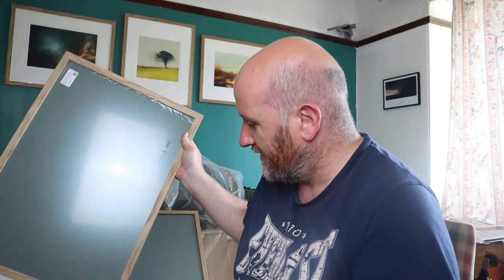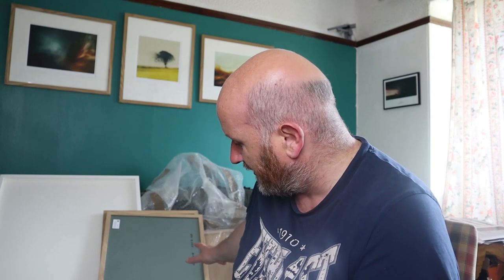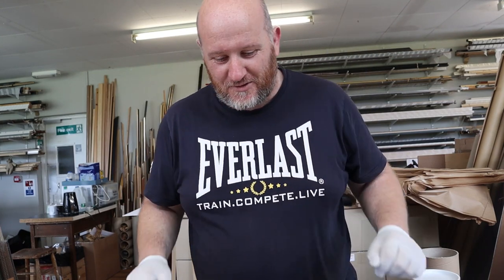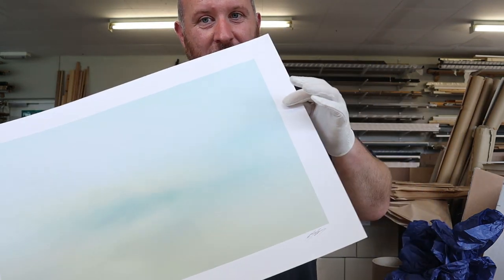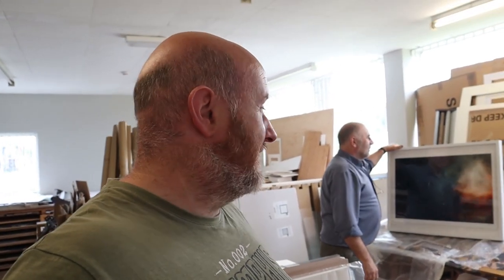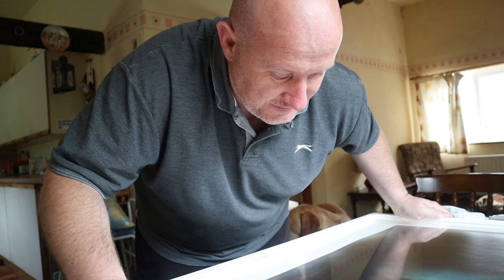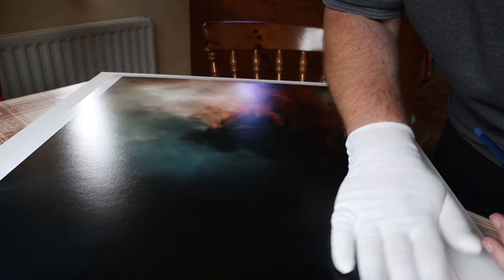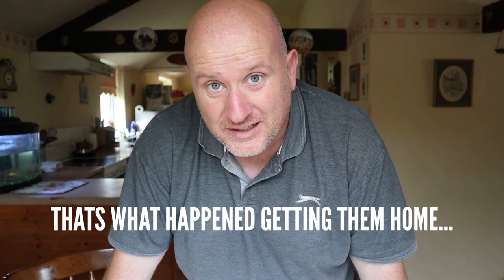Frustrating Framing - Exhibition Preparation | Part 4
Talking through the framing I'm doing for this exhibition and you see some of the problems we've encountered! Mostly in the pursuit of doing it as economically as possible...
Thanks to Mick at The Framing Department for having to deal with the issues I brought in.

Gear:
Photography:
16-35mm Lens
70-200mm lens
50mm lens
My Tripod
Tripod head

For Vlogging:
Video camera
Camera Mic
Sound Recorder
Lav Mic

For Live Streaming:
Studio mic

Andrew S. Gray Photography is a participant in the Amazon Services LLC Associates Program, an affiliate advertising program designed to provide a means for sites to earn advertising fees by advertising and linking to amazon.co.uk.

Send me stuff:
Andrew S. Gray Photography
The Croft
South Charlton
Alnwick
Northumberland
NE66 2NA
UK